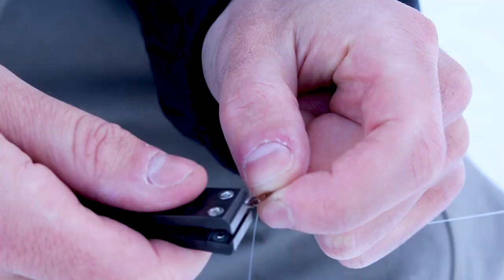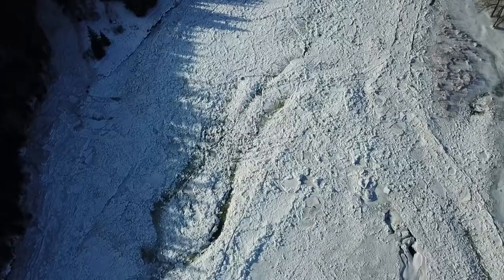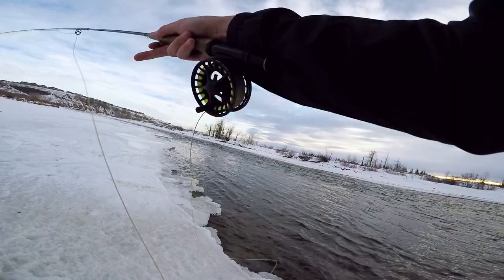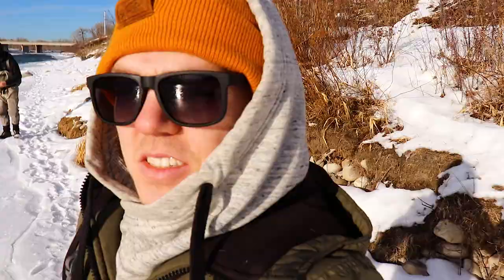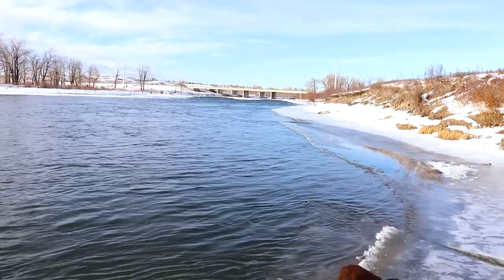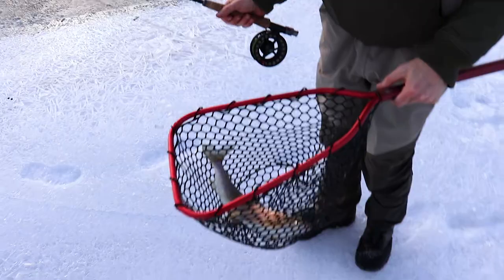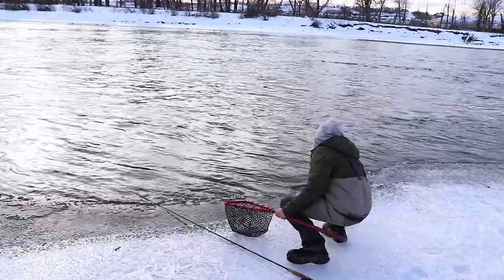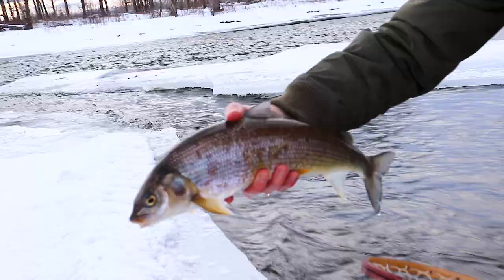January Winter Missiles: Fly Fishing Bow River [Calgary, Alberta]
After 7 days of -30°C, a chinook rolled in and brought temps above freezing. A buddy and I tried 3 separate Bow River locations, catching fish closer to the city (Calgary, Alberta). They were in their wintering holes and were very slow. Caught fish on: San Juan, Copper John & Zebra Midge. Set-Up: 9' 6wt, WF Floating Line & 3x leader. Really appreciate it. Cheers.

Looking for tips on how to fish the Bow? Skip to 4:40 for some winter tips & tricks when attacking this river. Also, check out the links down below for more valuable insight.

I recommend stopping at Bow River Troutfitters or Fish Tales Fly Shop before hitting the bow. Brought the drone and a couple cameras to film the day. Enjoy!